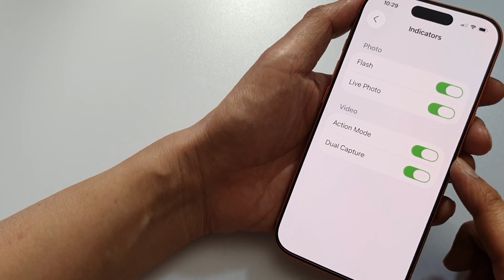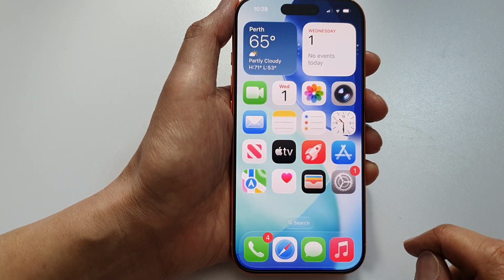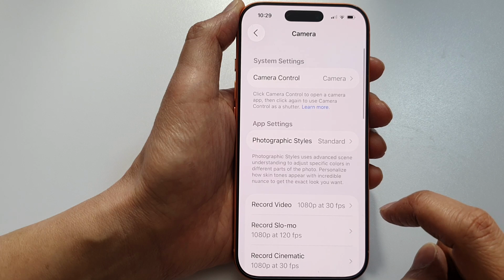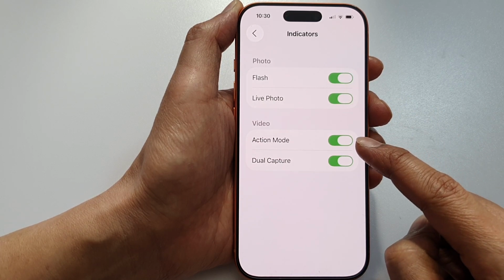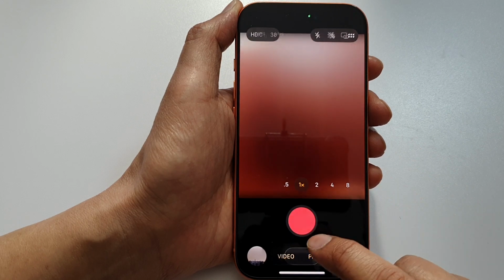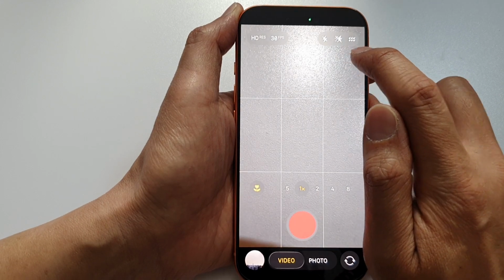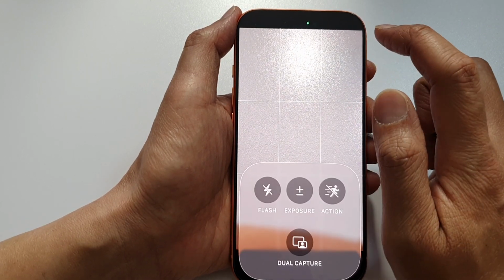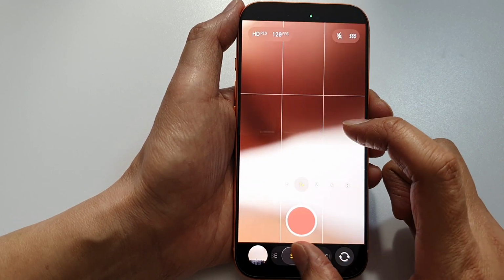How to Enable/Disable Action Mode/Dual Capture Video Indicators for Camera on iPhone 17/17 Pro Max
How to Enable/Disable Action Mode/Dual Capture Video Indicators for Camera on iPhone 17/17 Pro Max - In this video, I’ll walk you through how to quickly enable or disable those floating camera video indicators to give you a cleaner shooting experience! Whether you’re a content creator, a vlogger, or just want the best cinematic viewfinder possible—this setting will improve your camera usage instantly. Perfect for beginners or advanced users looking to get more control over their iPhone camera features. Let’s make your video recordings distraction-free today!

📌 This video also covers topics:
✅ How to remove camera overlays while filming
✅ iPhone 17 cinematic video tips
✅ Customize iOS 26 camera recording interface